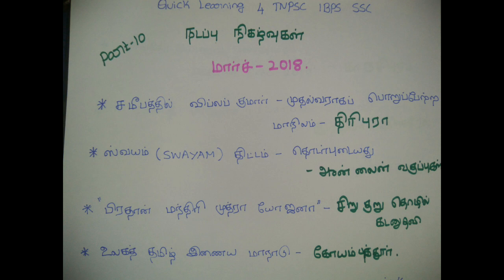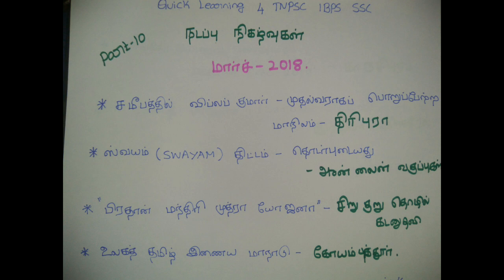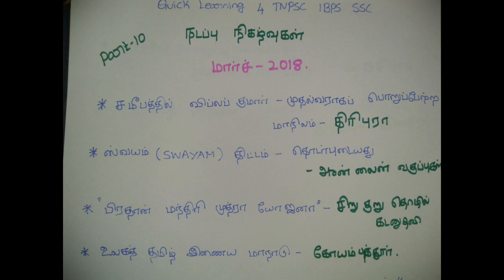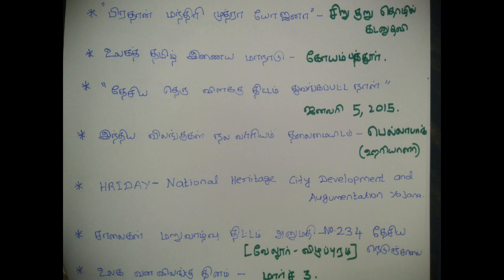Current Affairs March 2018- Part 10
From November 2018 to Upto Date Current Affairs Available in Channel Playlist Current Affairs